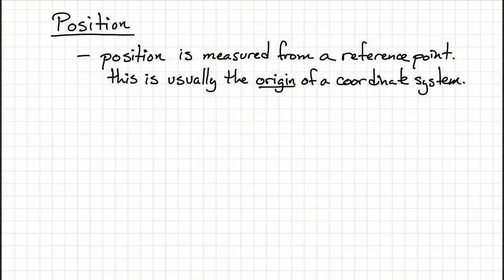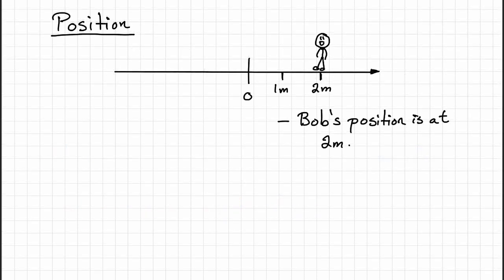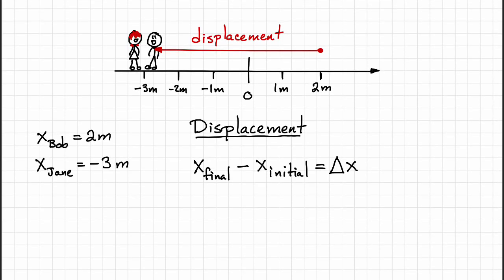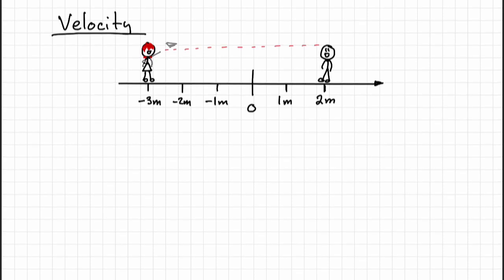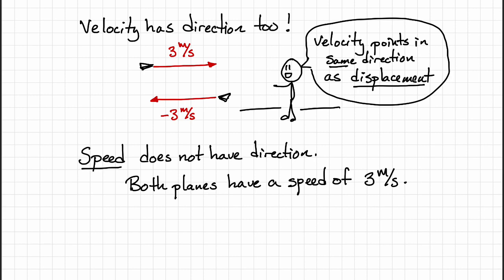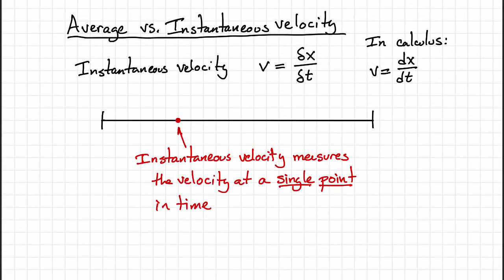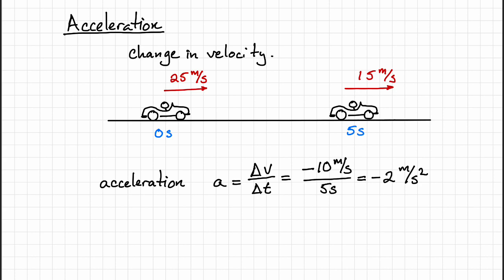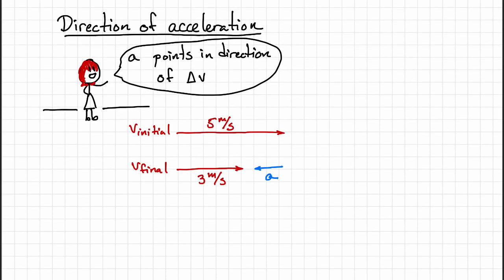PreLecture 4 Motion